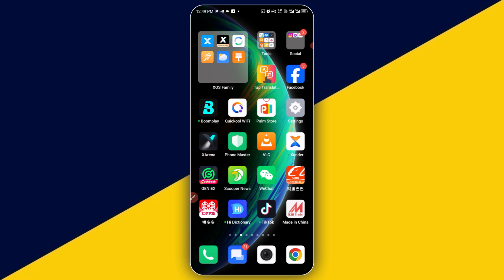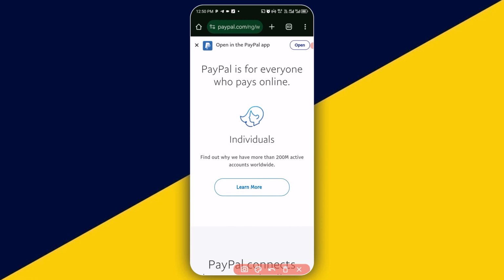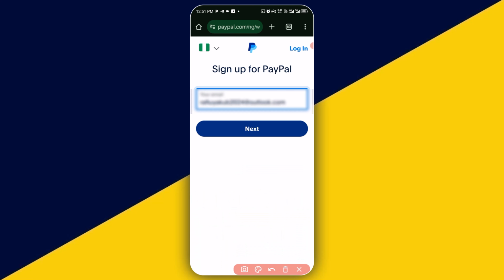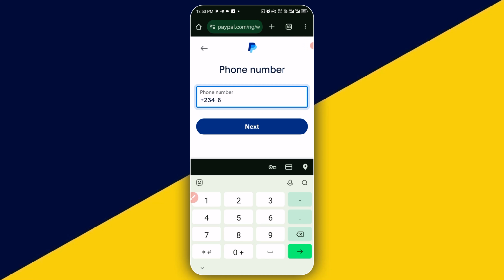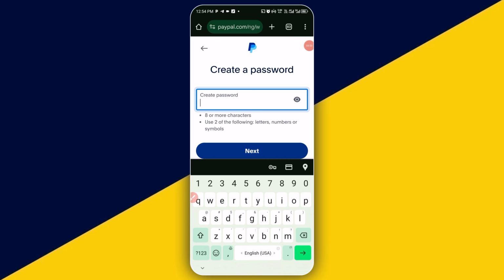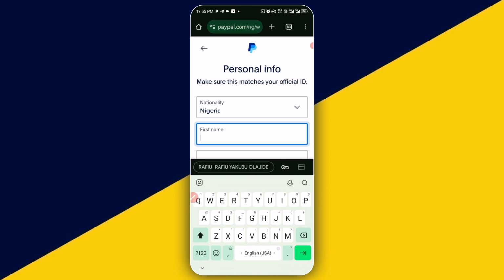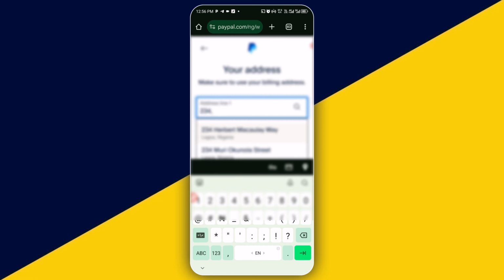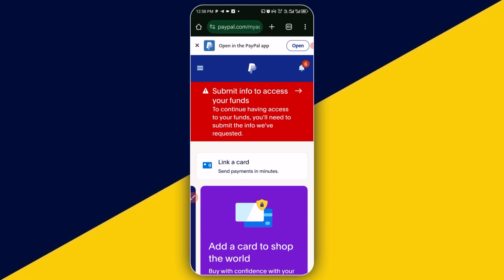How to Create PayPal Account with your Phone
Welcome to our step-by-step guide on how to create a PayPal account using your mobile phone! 📱💸 Whether you're looking to shop online, send money to friends and family, or receive payments for your business, setting up a PayPal account is quick and easy. Follow along as we walk you through the entire process.

- Security: PayPal offers robust security features to protect your financial information.
- Convenience: Easily send and receive money with just a few taps on your phone.